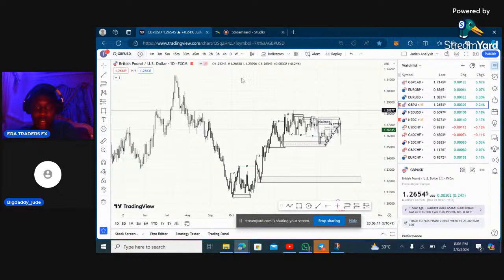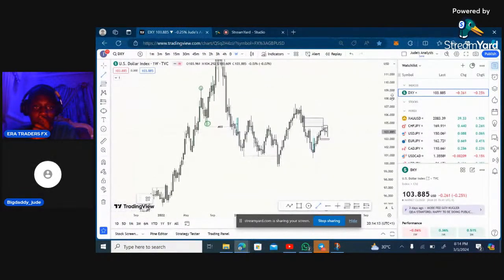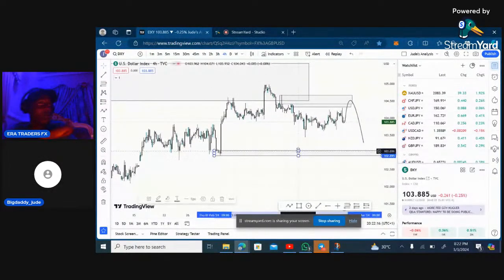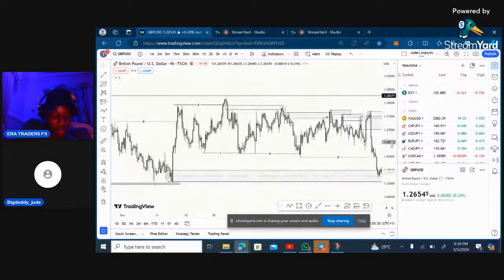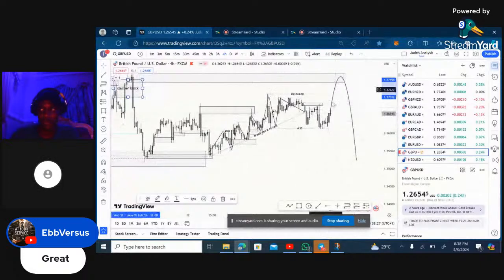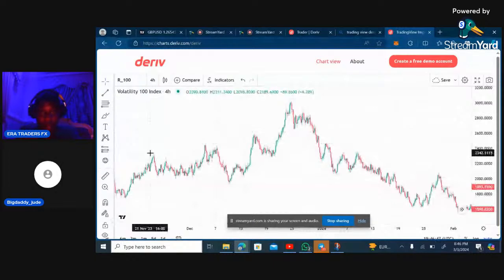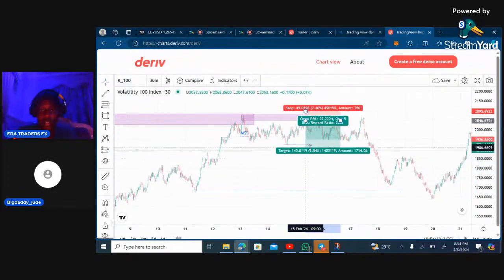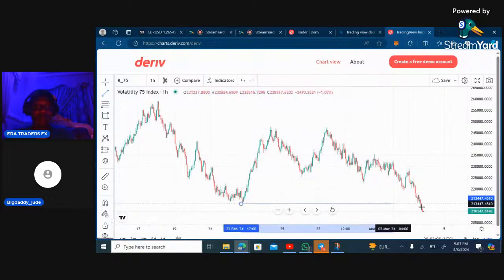FOREX WEEKLY OUTLOOK 3RD MARCH 2024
Stay ahead of the game with our Forex weekly outlook for 3rd March 2024! Get the latest updates and analysis on the forex market to make informed trading decisions. Don't miss out on potential profits, watch our video now!